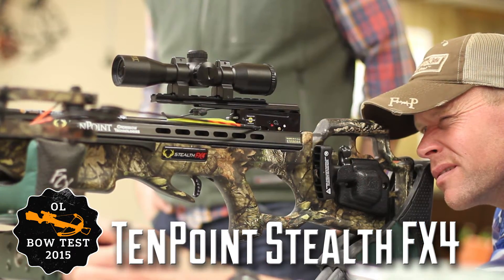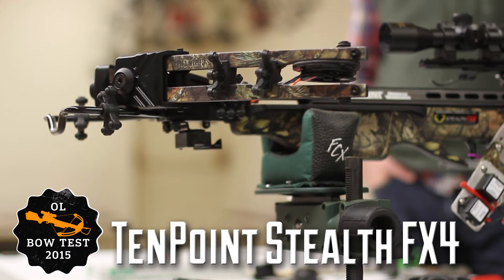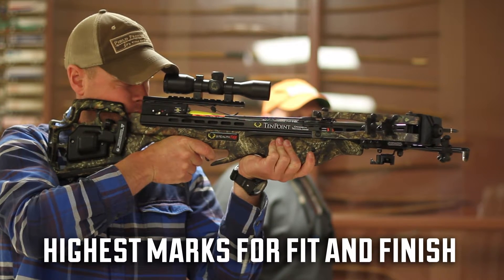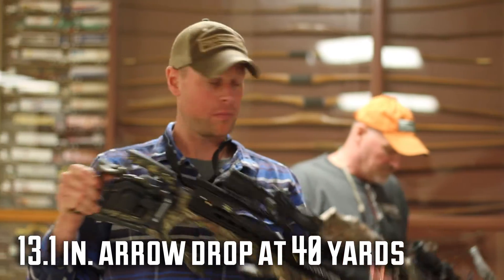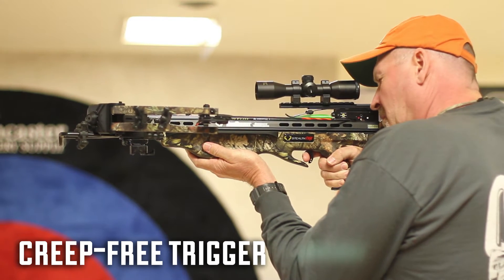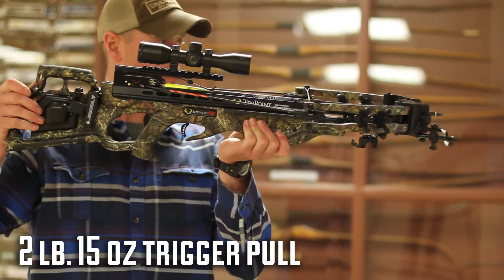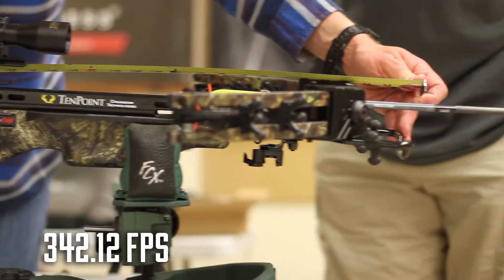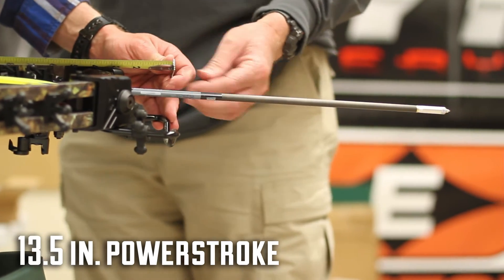TenPoint Stealth FX4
See how the latest from TenPoint performed in our 2015 Bow Test.